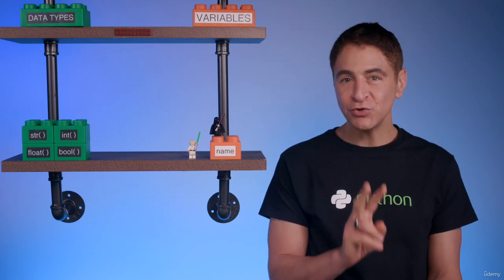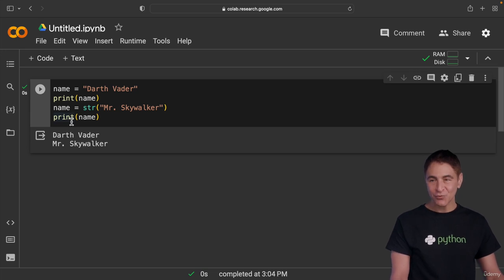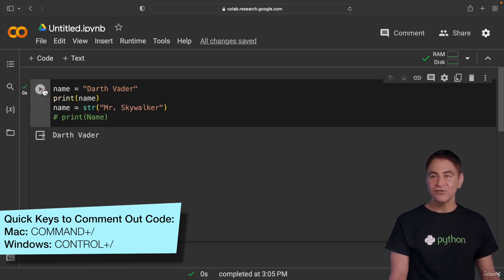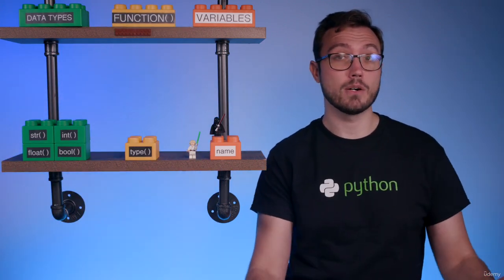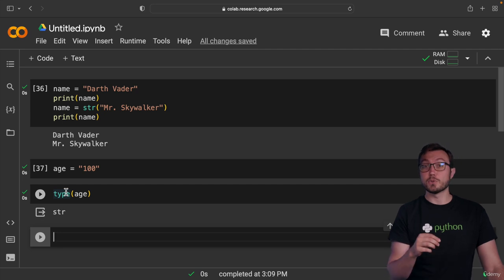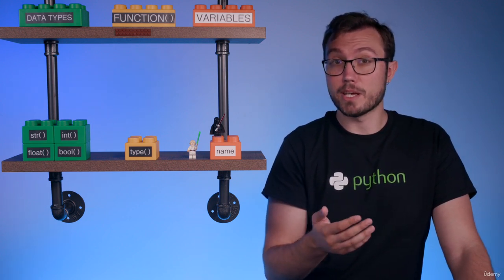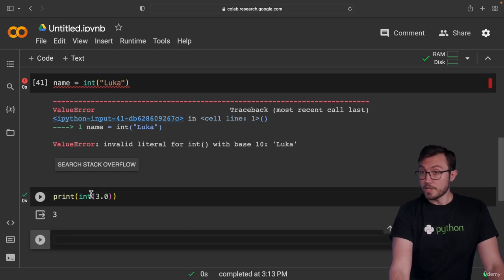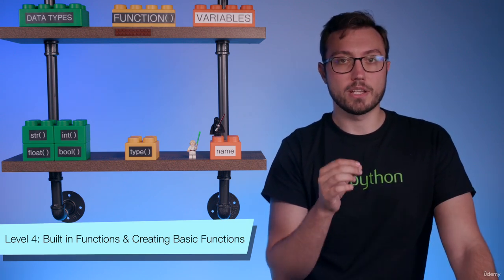8 BIA How to Change the Content or Data Type of a Variable Casting